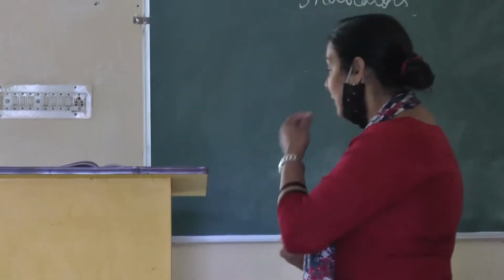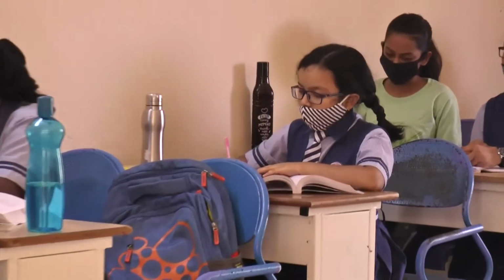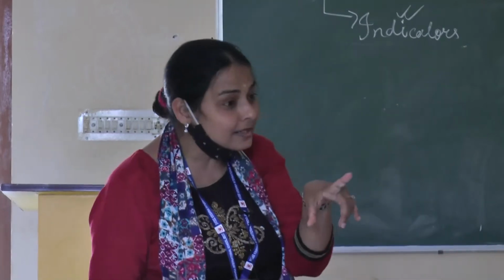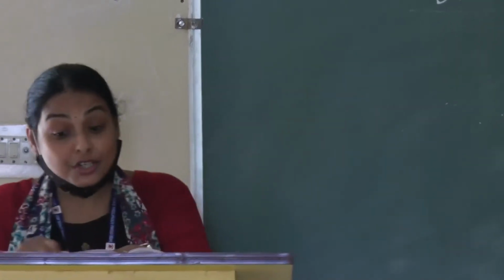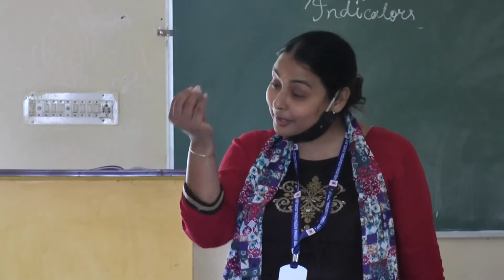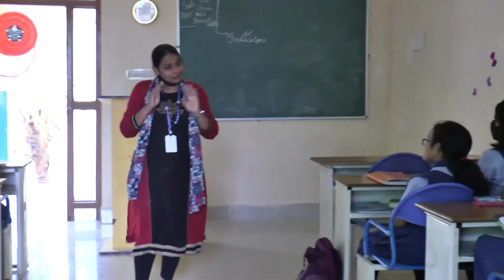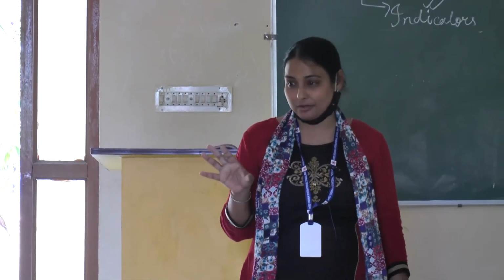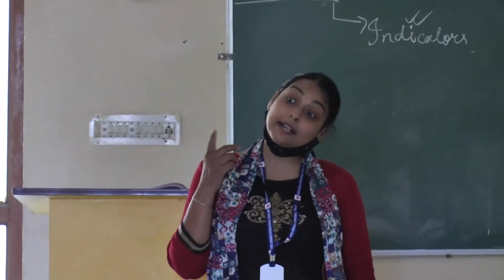CHEMISTRY CLASS-X ( ACID, BASEA & SALT ) BY Ms. KAMALIKA DUTTA , SKIS, BHUBANESWAR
CHEMISTRY CLASS-X  ( ACID, BASEA & SALT )    BY Ms. KAMALIKA DUTTA